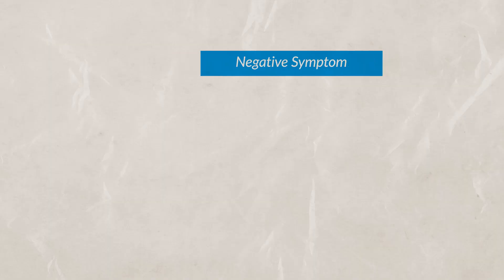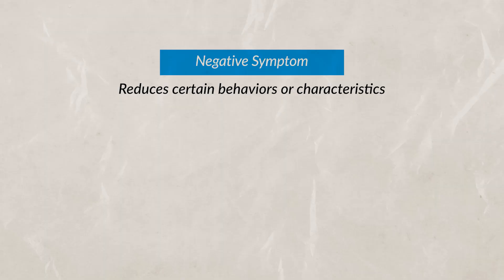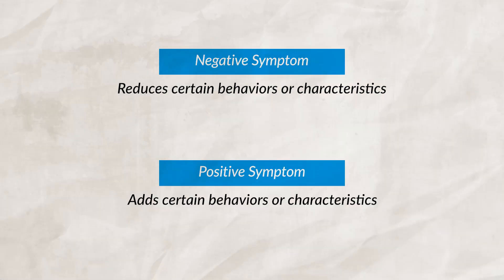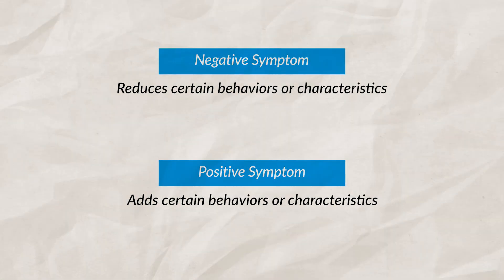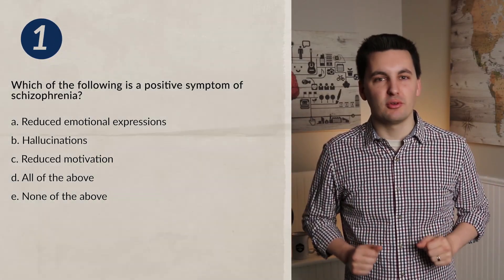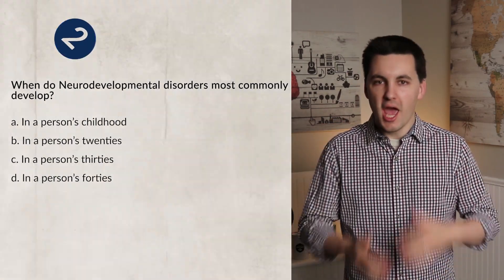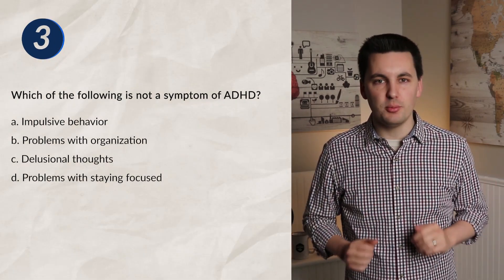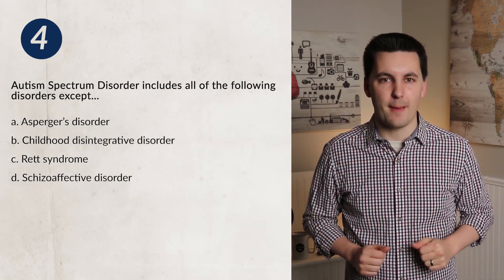Nerodevelopmental Disorders [AP Psychology Unit 8 Topic 3]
Ultimate Review Packet Coming Early 2022!
Fill out this form to be notified when the packet goes live!

Chapters:
0:00 Introduction
0:10 Neurodevelopmental disorders
0:36 Autism Spectrum Disorders
1:14 Attention-Deficit Hyperactivity Disorder
1:37 Schizophrenia Disorders
2:28 Schizophrenia
3:06 Negative & Positive Symptoms
3:41 Practice Quiz

Skills in this video:
8.F Discuss the major diagnostic categories, including neurodevelopmental
disorders, neurocognitive disorders, schizophrenia spectrum, and other psychotic disorders, and their corresponding symptoms.